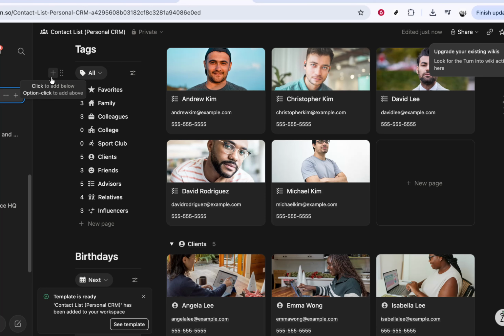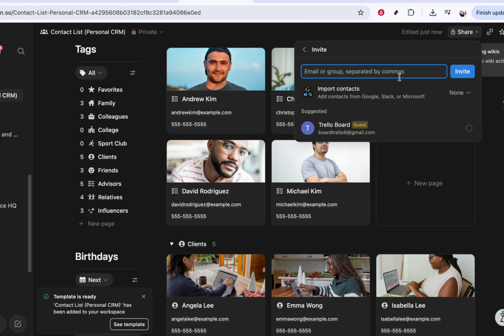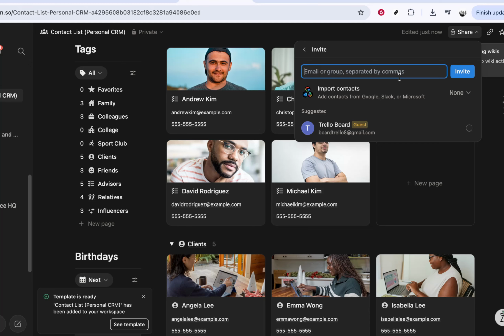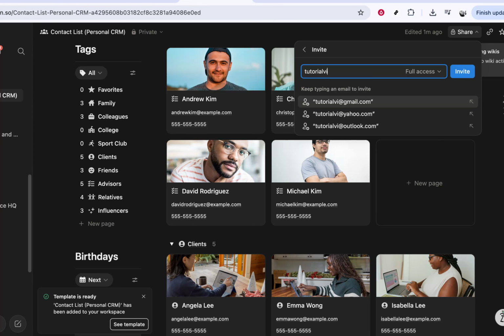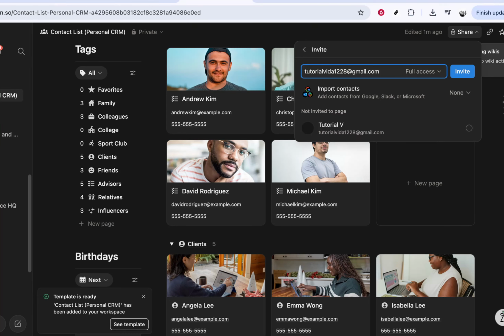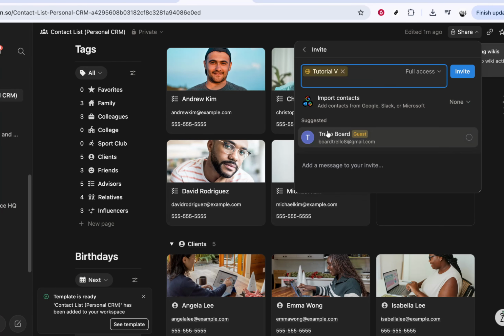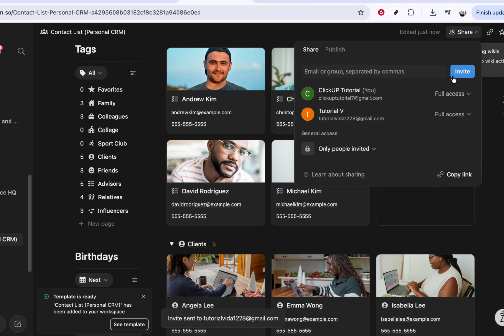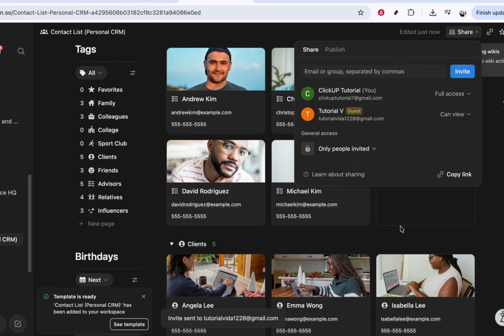How to Share a Notion Template with Someone | Quick Tutorial 2026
In this video, you’ll learn how to share a Notion template with someone quickly and easily for better collaboration.